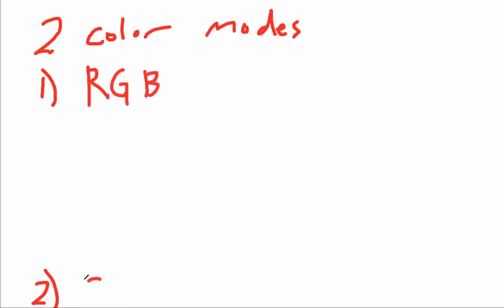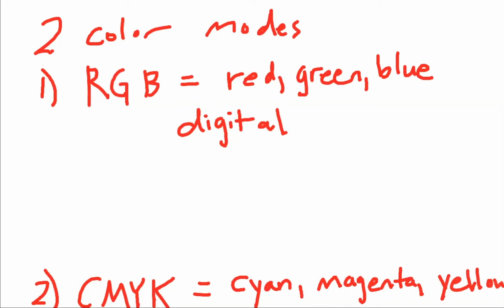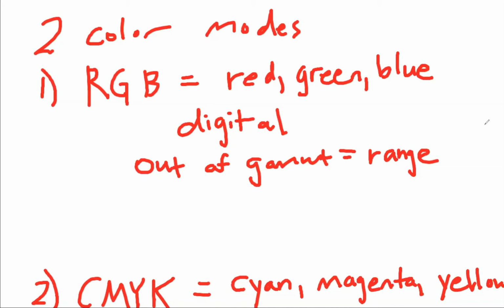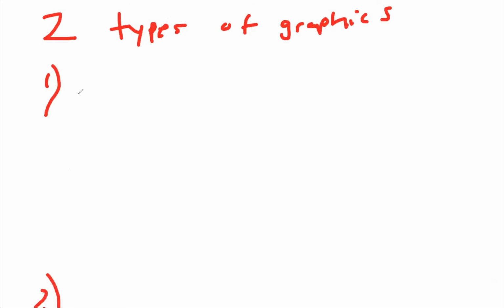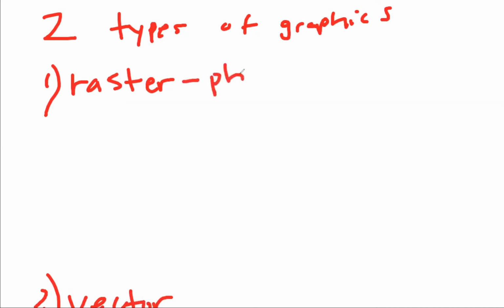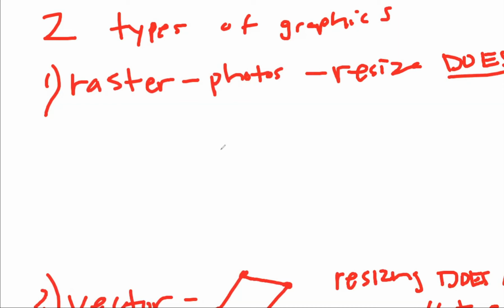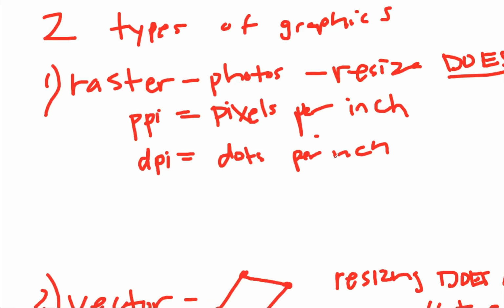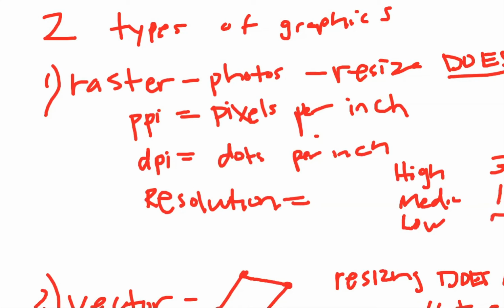Color Modes and Image Resolution in Adobe Illustrator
Learn about the difference between the 2 main color modes used in creating artwork for print and the digital environment. Understand image quality and how it affects the way images look on your computer screen or on printed paper.